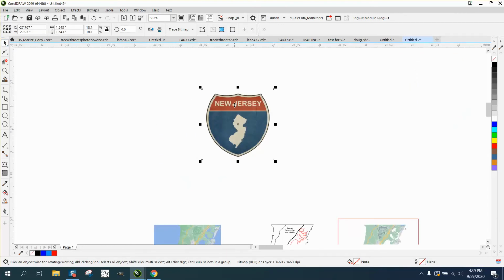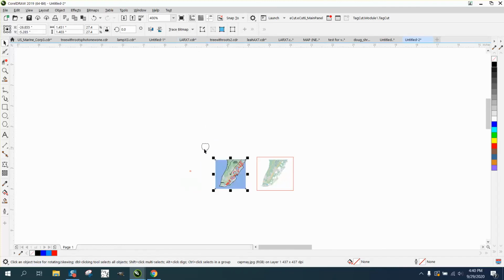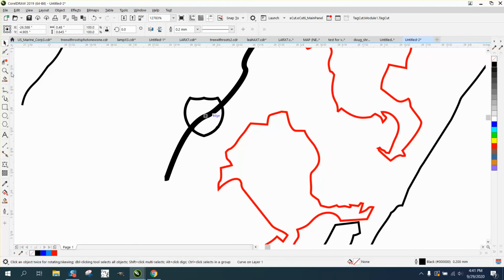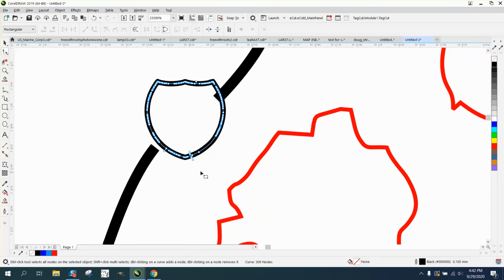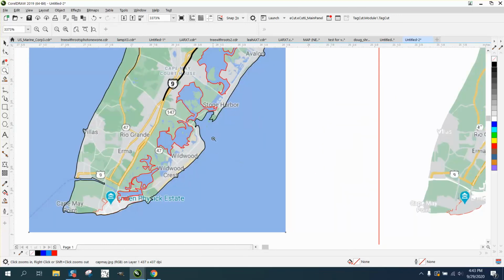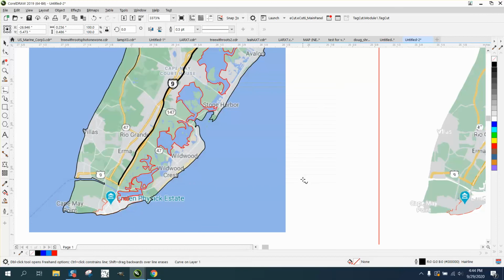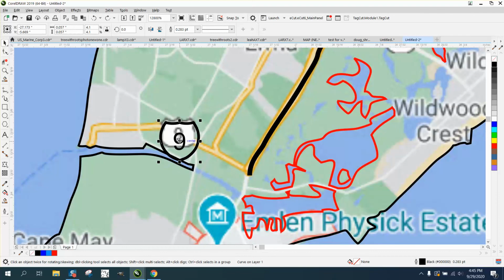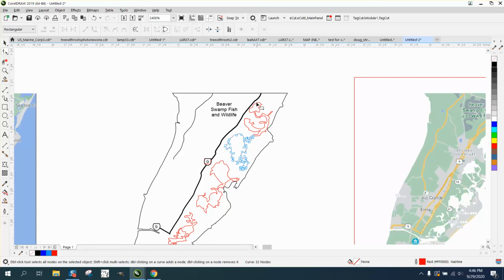Corel Draw Tips & Tricks Draw this Cape off the Coast Part 2